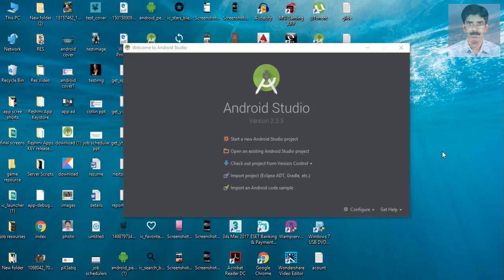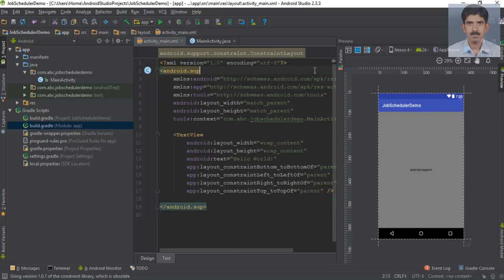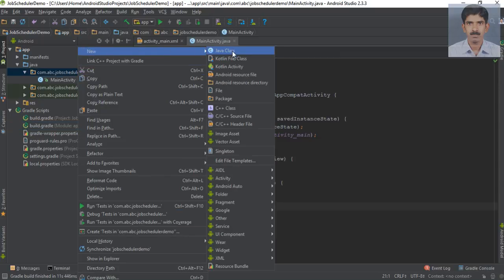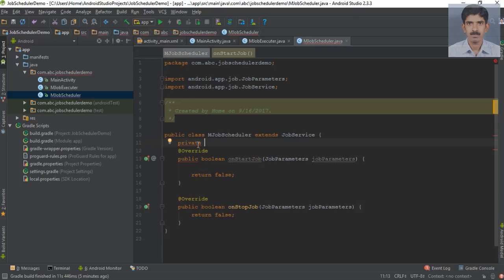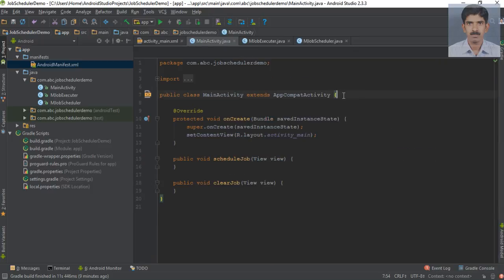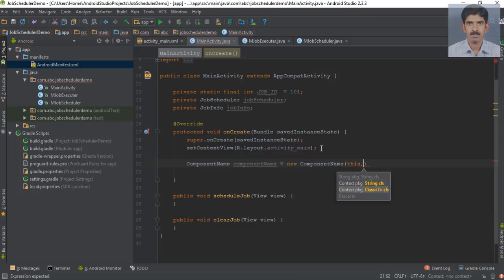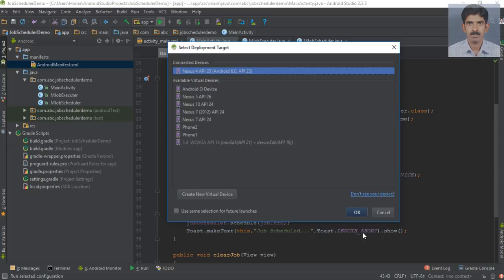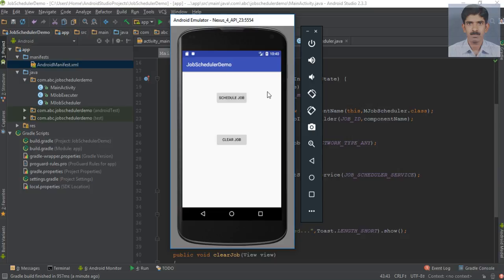Android FrameWork JobScheduler Example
Simple Example of schedule a job in the background using android framework Job Scheduler API.